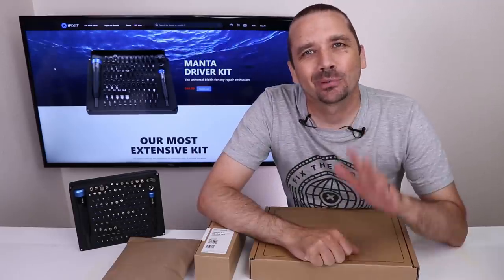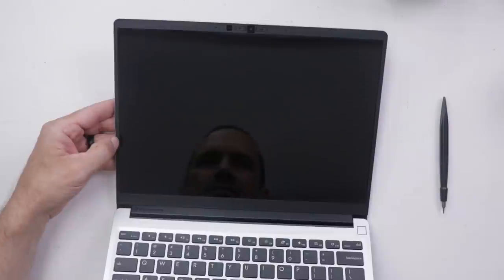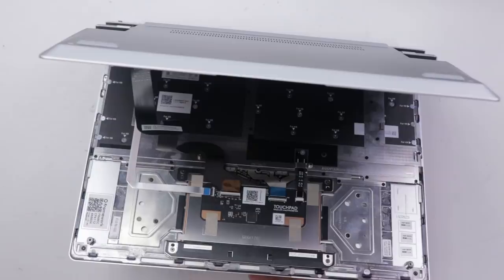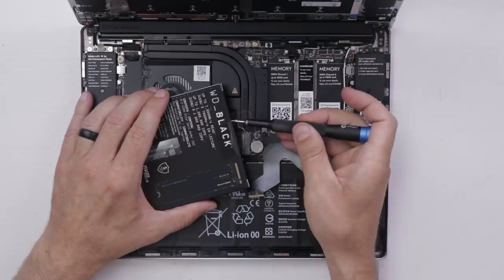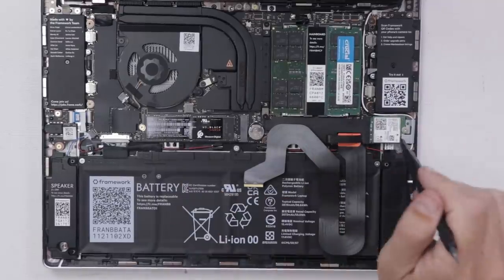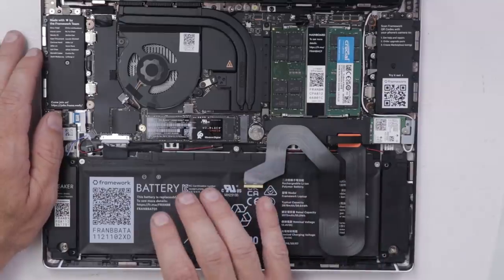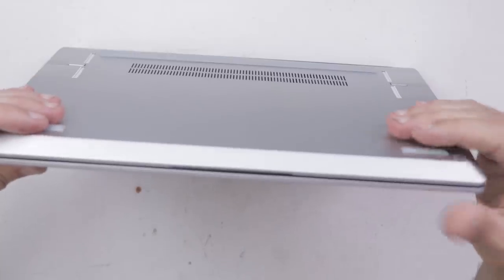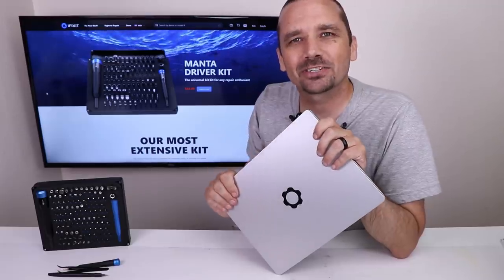I "Built" My Own Laptop - It's Actually Repairable!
► iFixit Manta Precision Bit Set: Amazon (paid link)

DIY Laptop Build - In this video I'll be building/customizing a DIY laptop computer from Framework. I'm actually pretty excited about this computer because it's designed to be customized, upgraded, and repaired. Framework supports right to repair and provides replacement parts and repair guides.